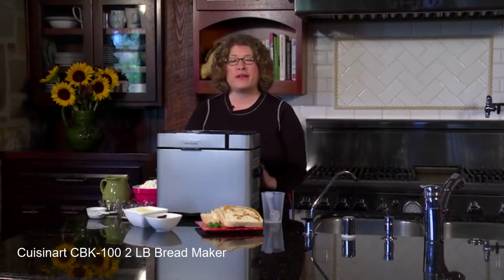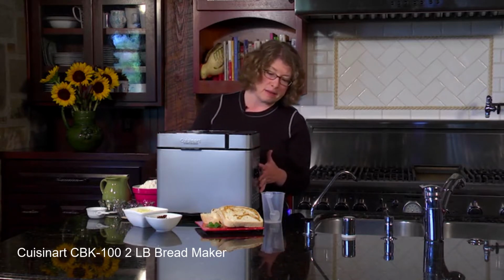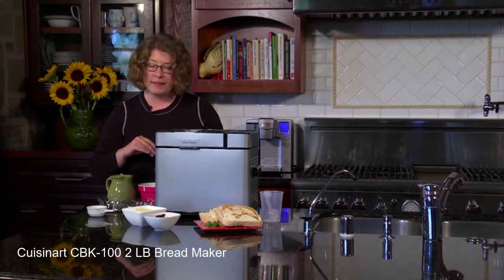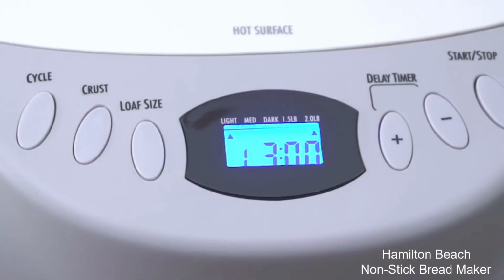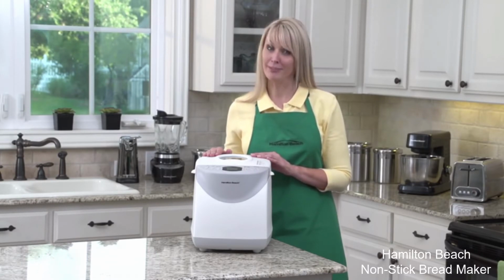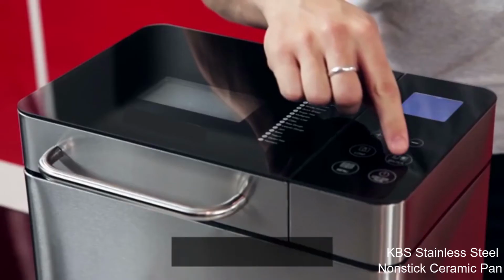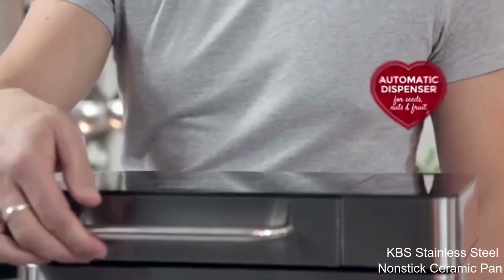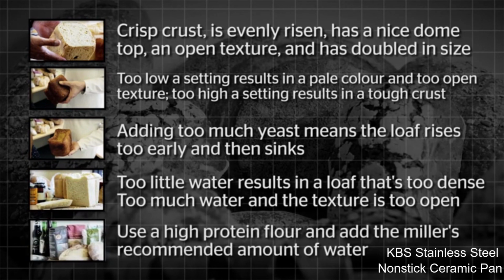✅ Best Bread Maker - The Best Breadmaker You Can Buy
Best Bread Maker!!
This list is not a TOP is a list of the best bread maker 2019 in not a particular order.

✅1.KBS Stainless Steel Bread Machine,1500W 2LB 17-in-1 Programmable XL Bread Maker with Fruit Nut Dispenser

👉Amazon US

✅2.SKG Automatic Bread Machine, White

👉Amazon US

✅3. SKG 2LB Automatic Programmable Bread Machine Multifunctional Bread Maker

👉Amazon US

✅4.Hamilton Beach 29882 2 lb Non-Stick Bread Maker Programmable and Dishwasher Safe

👉Amazon US

✅5.Cuisinart CBK-100 2 LB Bread Maker

👉Amazon US

How we pick the best bread makers?

For Best Bread Makers, there’s one clear goal: producing excellent quality bread with minimum intervention. To see how the models stack up, we run each machine through a series of recipes, seeing how good they are for wholewheat and white loaves.

We test the crust (it should be firm, but not overbaked), and the quality of the inside to ensure that the bread is cooked all the way through. Where best bread makers have special functions, we also test these. These can include how they cope with loose ingredients (seeds and fruits), sponge cakes and sourdough.

We evaluate the quality of the instructions, plus ease of use too, letting us separate the quality bread makers from those not up to the job.

✮✮✮Get a FREE 6 Month Amazon Prime Shipping, if you're a student
✮✮✮Not a Student Anymore, No Problem, Get a 30-Day FREE Prime Shipping Trial Instead
✮✮✮Try FREE Twitch Prime
✮✮✮Try FREE Audible and Get Two Free Audiobooks
✮✮✮Get FREE Amazon channels and watch 1000+ Premium shows and movies